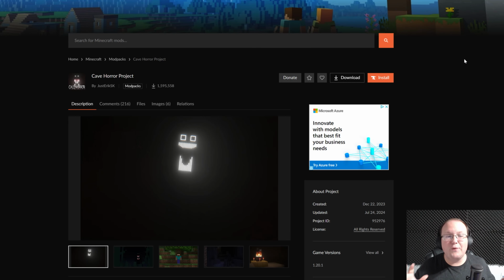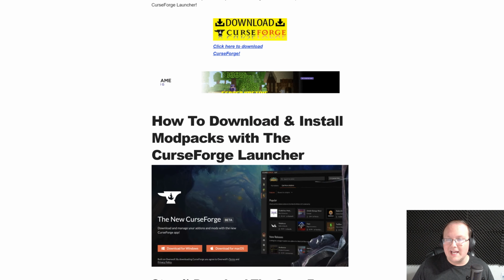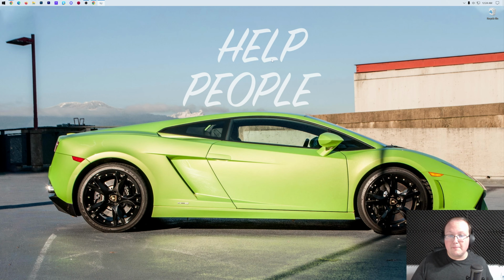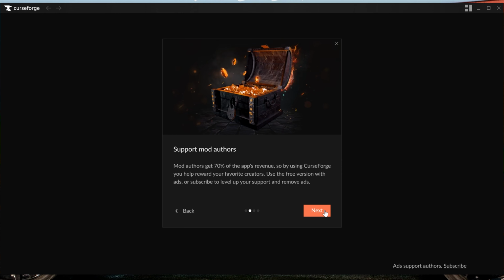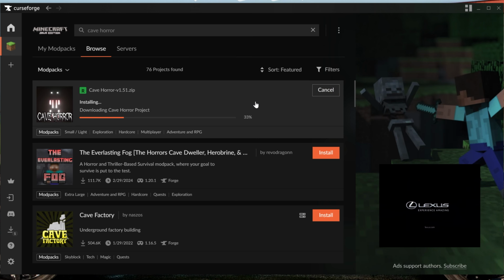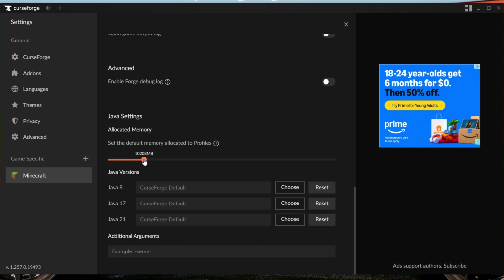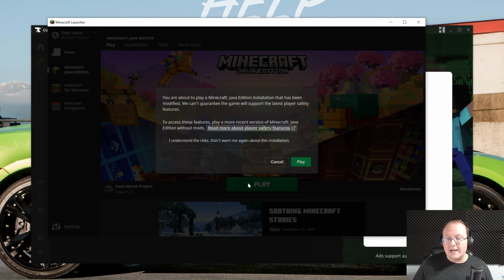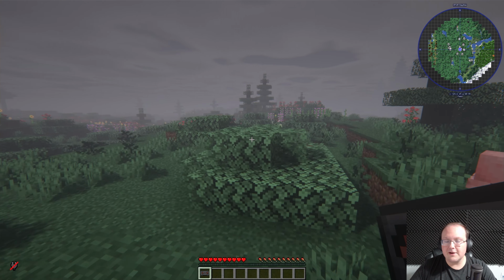How To Download & Install the Cave Horror Project Modpack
How can you download and install the Cave Horror Project modpack in Minecraft? Well, in this video, we show you exactly how to play Cave Horror Project. This is a horror modpack that aims to add in a scary ambiance and mobs/entities such as the herobrine that will jump out and scare you! So, here is how to get Cave Horror Project in Minecraft!

Start a Cave Horror Project server for you and your friends quickly and easily at SimpleGameHosting!

About this video: If you want to know how to download and install the Cave Horror Project mopdack in Minecraft, this is the video for you! We go over exactly how to play Cave Horror Project. Why would you want to play the Cove Horror Project modpack? Well, this is a horror-style Minecraft modpack that adds in a ton of mods to change the atmosphere of Minecraft. It even adds in mobs such as the man from the fog, the cave dweller, and the herobrine.

To get started, we will need to download and install the CurseForge Launcher. Once you are there, click the “Download CurseForge” button.

That will take you to the CurseForge Launcher’s download page. On this page, click on “Download standalone”. This will start downloading the CurseForge Installer.

Double-click the installer file you downloaded, and go through the installer. Clicking “Next” a few times until CurseForge installer. When it is finished, installing, the CurseForge App is one. Click on “Minecraft” and the complete Minecraft by getting ready.

Now, use the search bar at the top to search for “Cave Horror Project”. There, you will find the Cave Horror Project! Click on the “Install” button on this modpack, and Cave Horror Project will start downloading and installing.

Once Cave Horror Project is done installing, go back to the “My Modpacks” tab. There, you will see the Cave Horror Project. Hover over it, and click the “Play” button, and the Minecraft Launcher will open.

You will need to login to the Minecraft, but this is perfect okay as it is the default Minecraft Launcher that you normally use when playing Minecraft just launched through CurseForge.

After you have logged in, you will be able to select “Minecraft Java Edition” on the left-hand side. Then, click the green “Play” button, confirm you are playing modded Minecraft by clicking “Play” again, and Minecraft will open up with the Cave Horror Project installed!

From where, you will be able to go into a singleplayer world or even join a Cave Horror Project server. Truly, anything you want to do in Cave Horror Project can now be done!

With that being said, that is our complete guide on how to download and install Cave Horror Project in Minecraft. We will try our best to help you out and troubleshoot any issues you may have along the way.

It really helps us out, and it means a ton to me. Thank you very, very much in advance, and we’re glad the video helped!